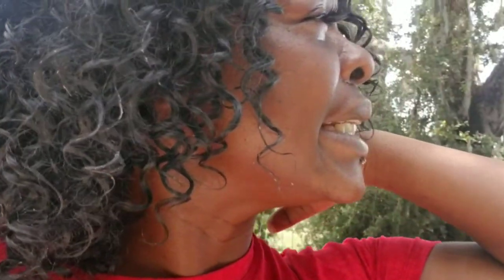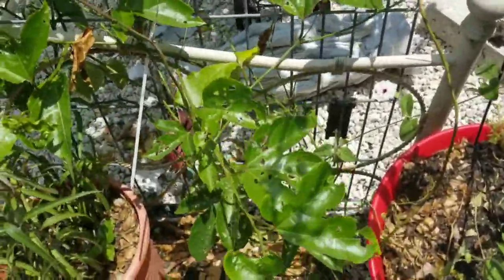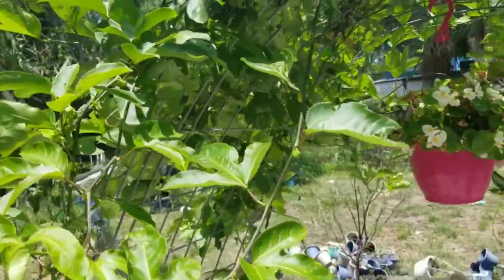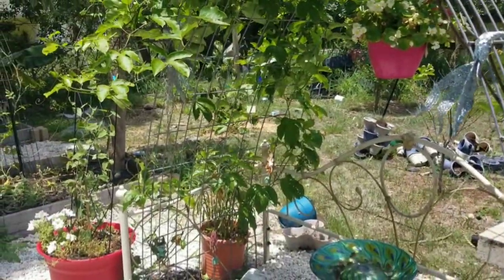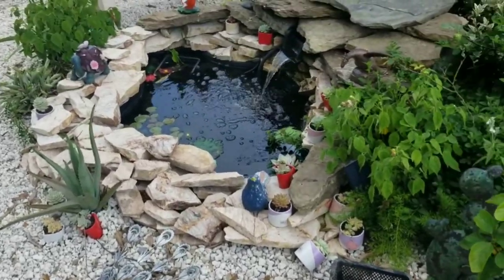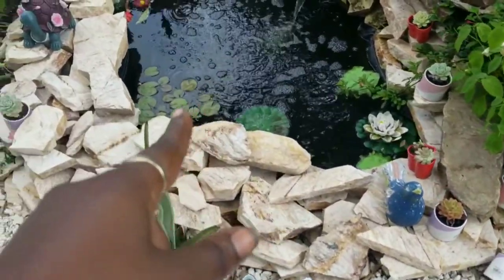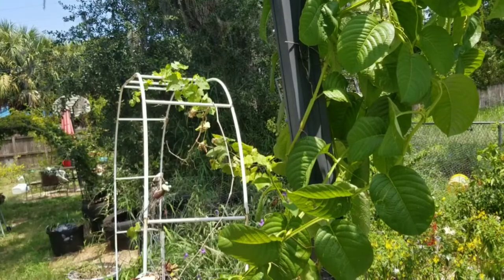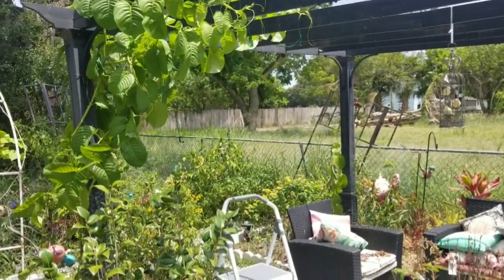all about passion fruit yellow, purple, the Giant passion fruit/ and the dangers